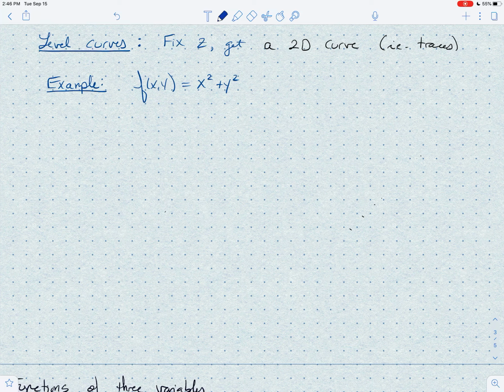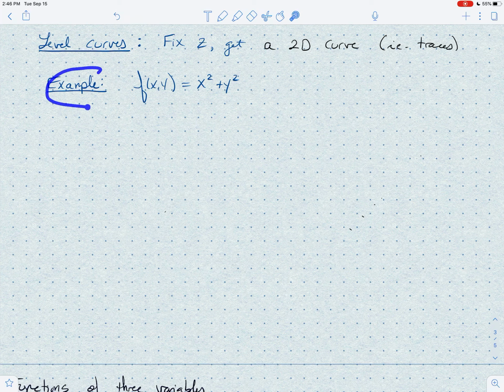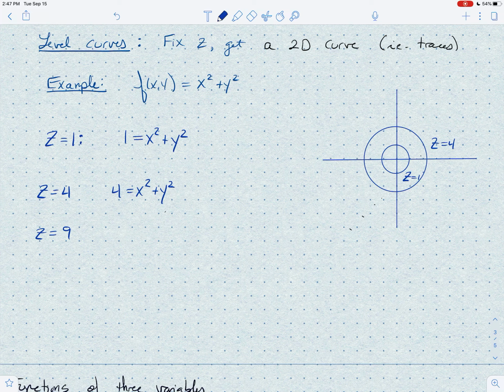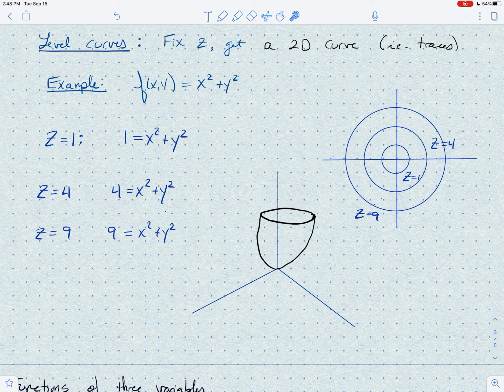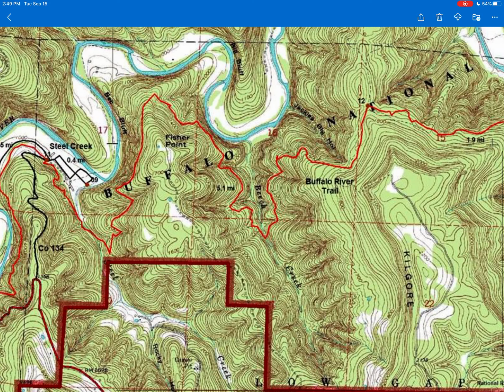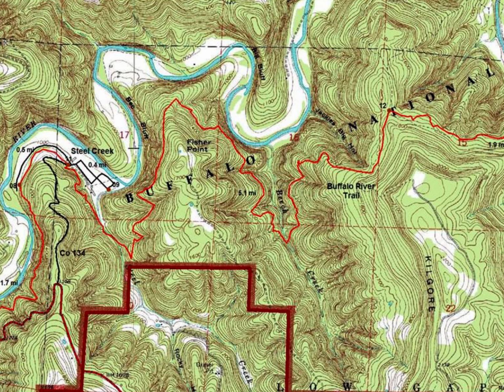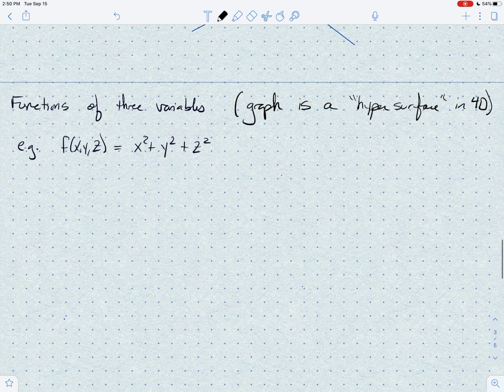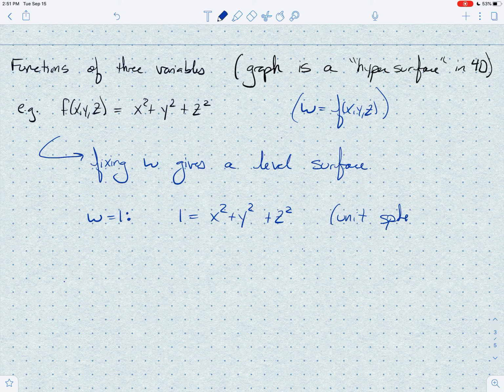Section 11.1 (Part 3 of 3) - Calc III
In this brief lecture, we learn about multivariable functions.